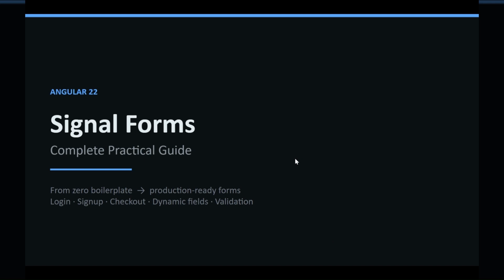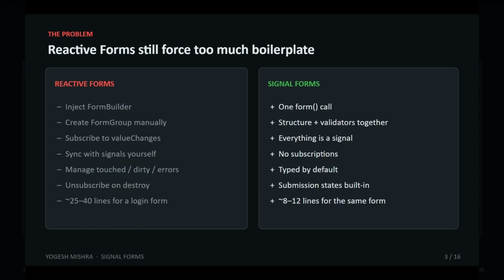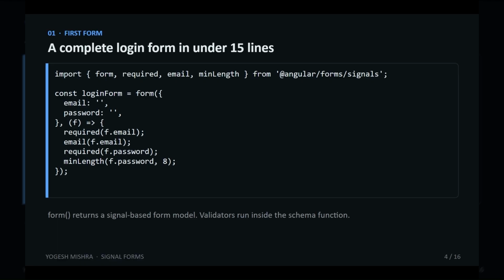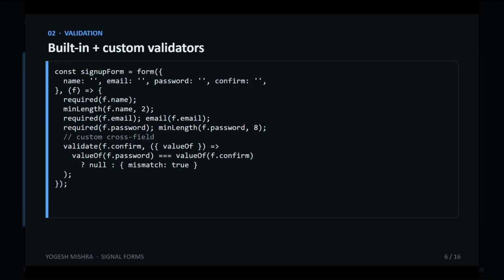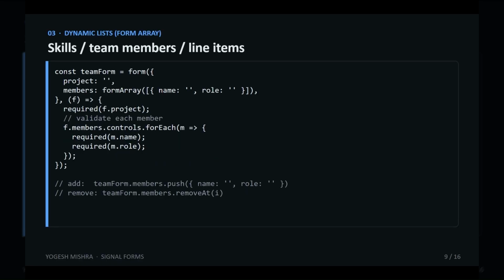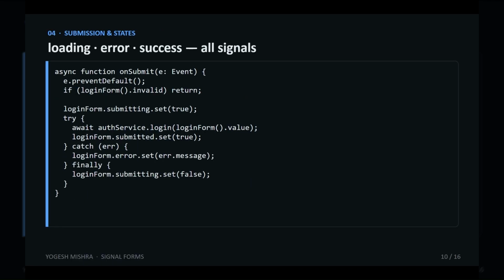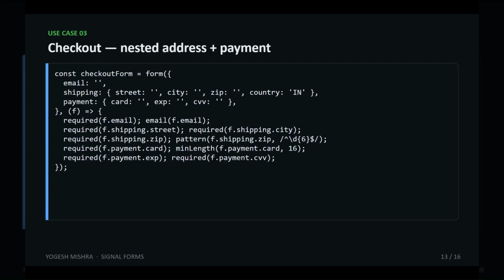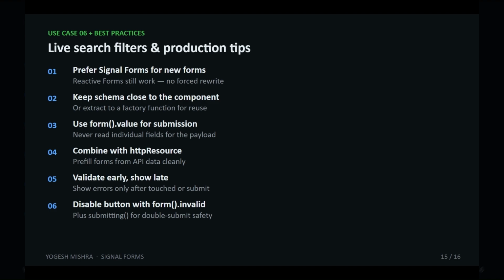Signal Forms Complete Guide (Angular 22) — Login, Signup, Checkout & More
Signal Forms is now stable in Angular 22. In this complete practical guide I show you how to build real production forms with almost zero boilerplate.

We cover everything from the first form to nested forms, dynamic arrays, validation, submission states, and 6 real use cases — all with full code.

• How Signal Forms remove 40–50% of form boilerplate
• form() + [field] directive
• Built-in and custom validators
• Nested objects and formArray
• submitting / error / success signals
• Real forms: Login, Signup, Checkout, Profile, Dynamic lists
• Migration tips from Reactive Forms

Angular 22 | Signal Forms are production-ready
No experimental flags needed.

If this helped, like the video and share it with your team.